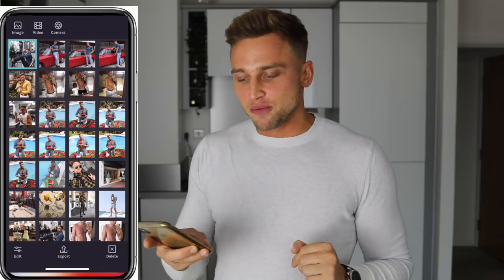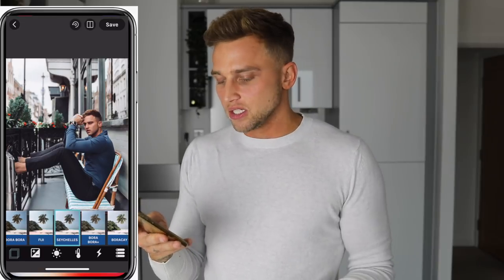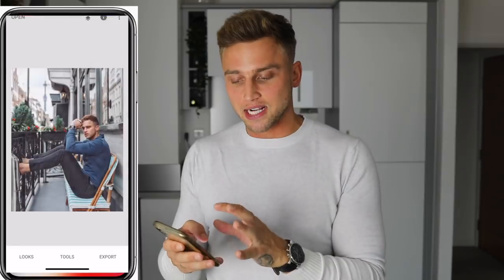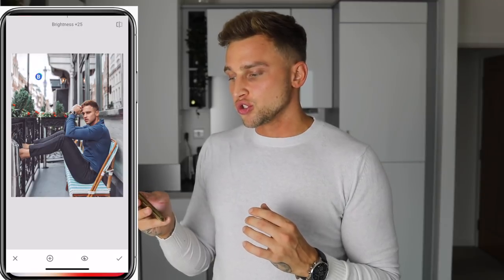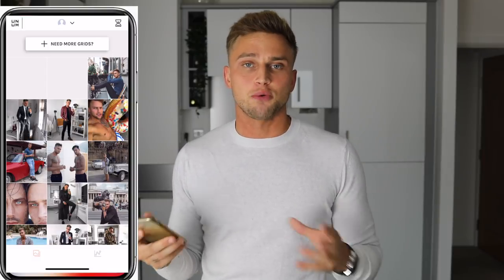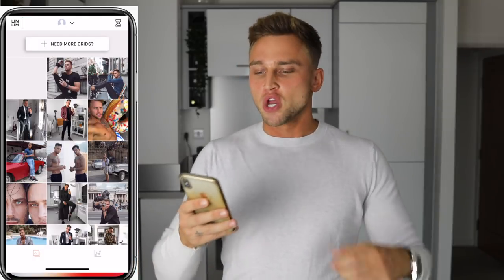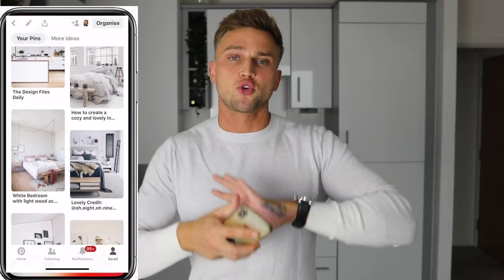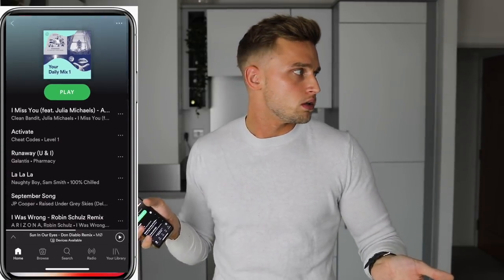What's On My iPhone X | 8 Apps Everyone Needs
Want to know the best 8 apps to download for your Iphone? Look no further than this video WHAT'S ON MY IPHONE X.

Many of you asked to see whats beyond my lock screen on my iPhone so I went through my top 8 apps to edit photos for Instagram, watch movies while on the go and many more.

Whats your favourite app for your phone?